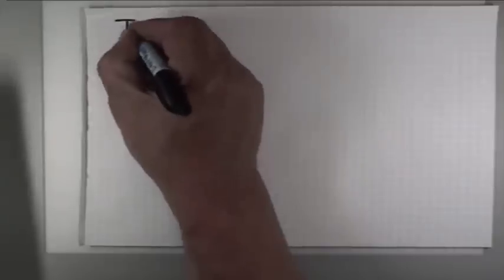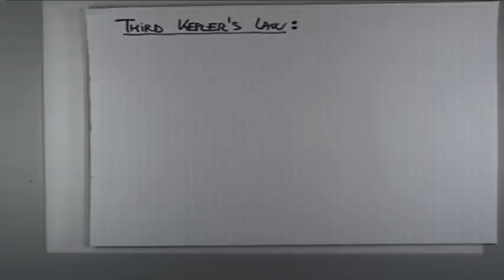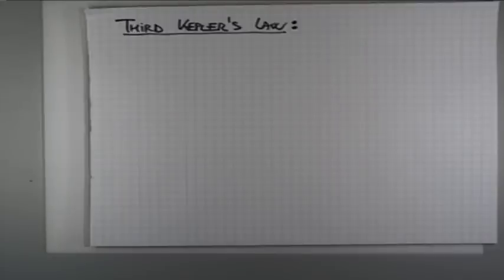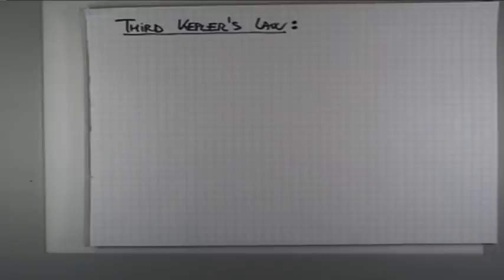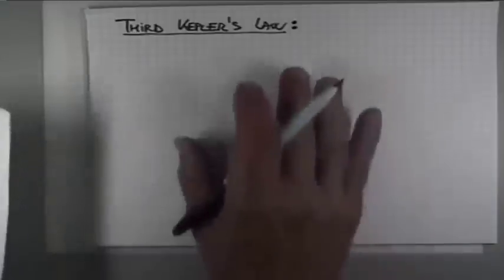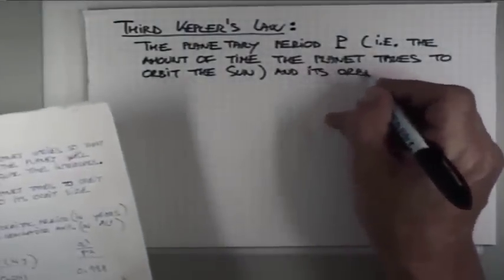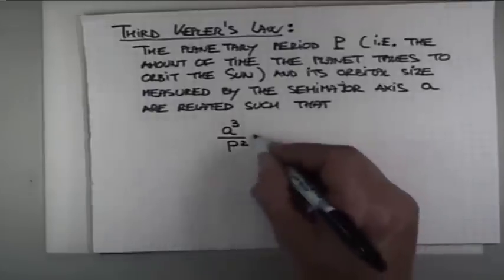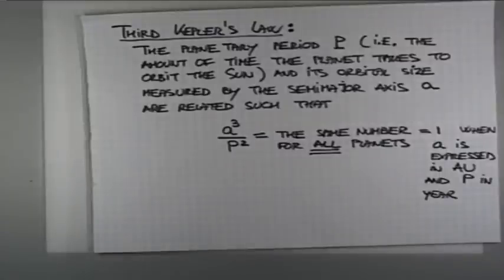ASTR 1P01 CLIP 62: Kepler's Third Law